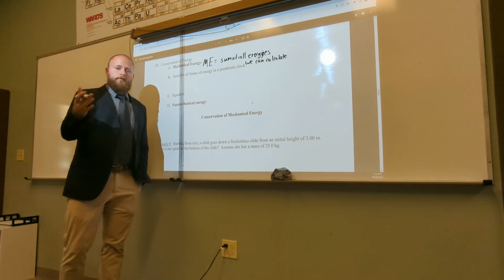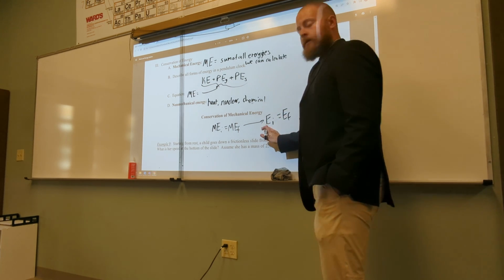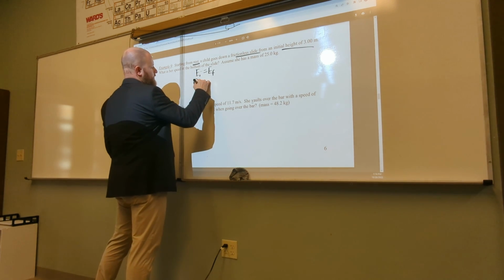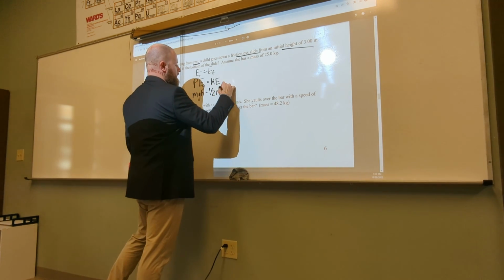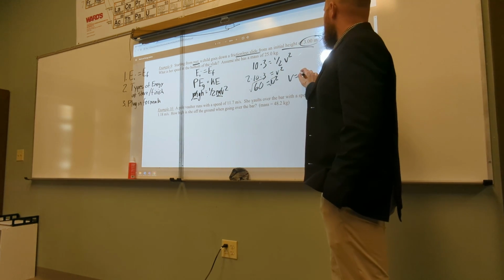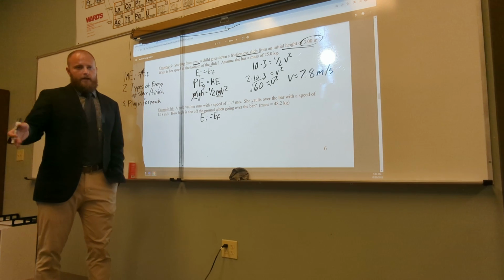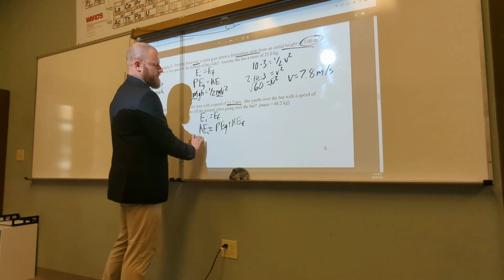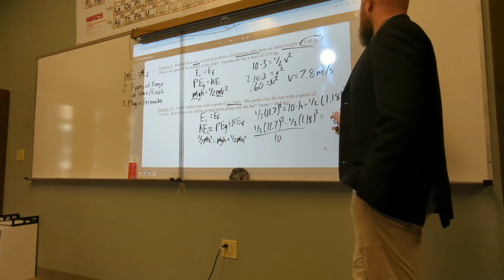Work and Energy Notes Part E (AP Physics C)